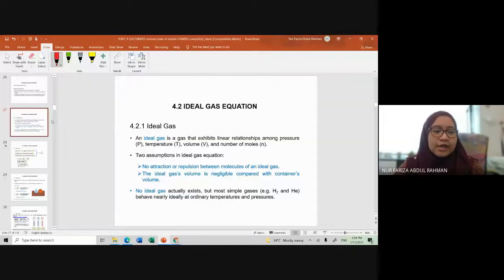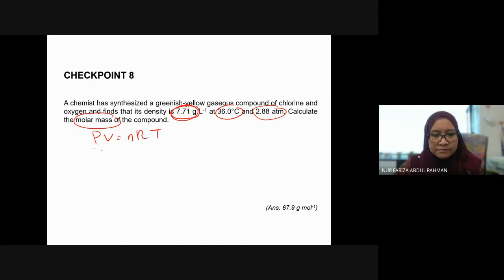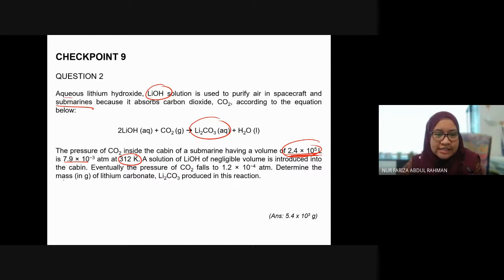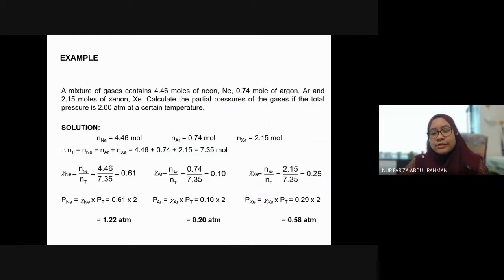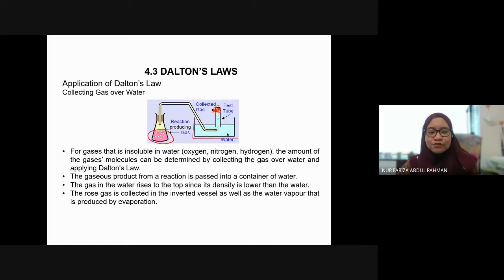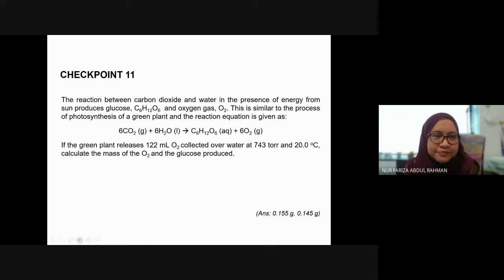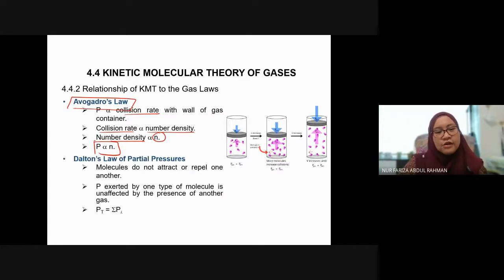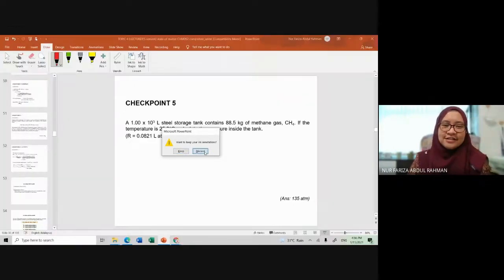CHM092 TOPIC 4 - STATE OF MATTER (DALTON'S LAW, KINETIC MOLECULAR THEORY)